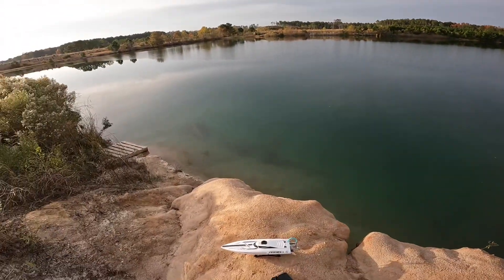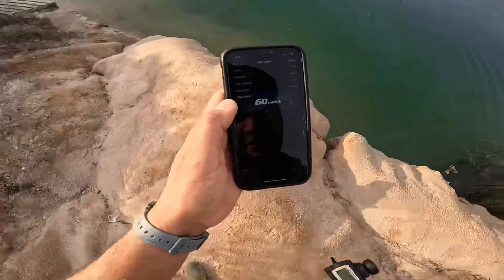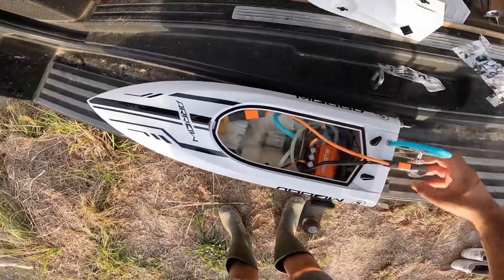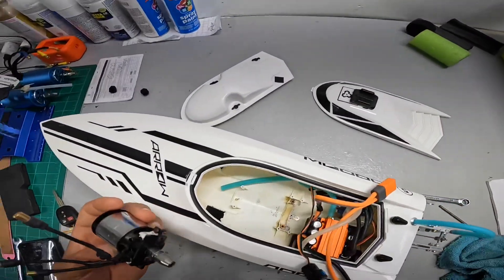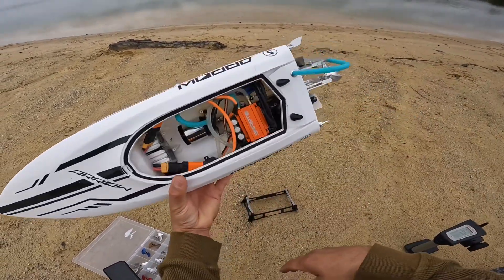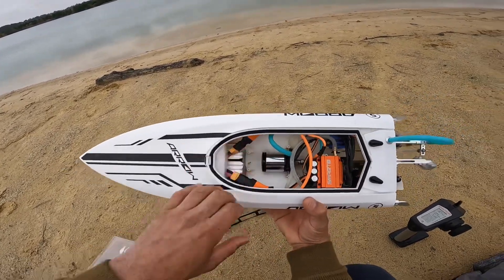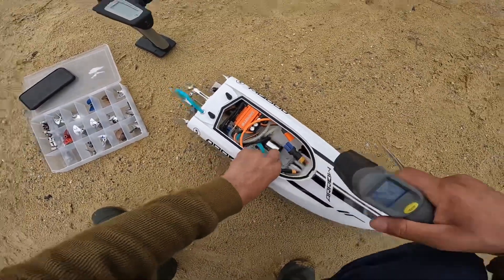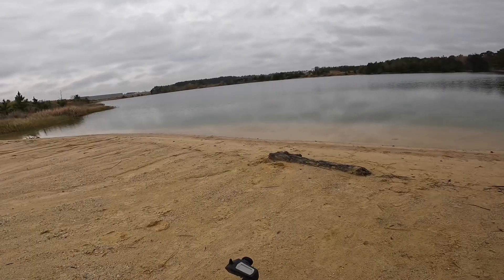UDI ARROW 5 ON 8s!!!!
Join here at Gen 1 as we send the UDI arrow 5 into its crispy grave on 8s!